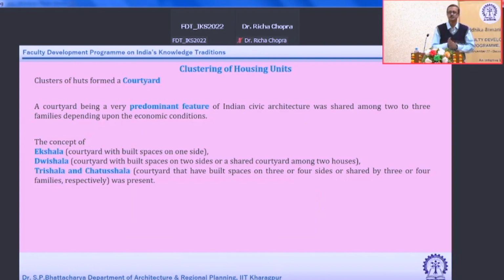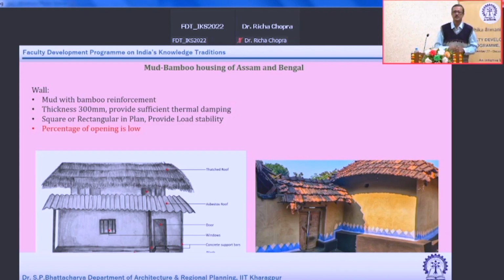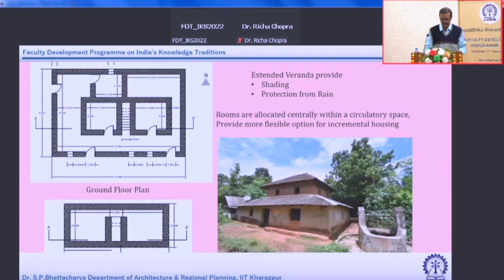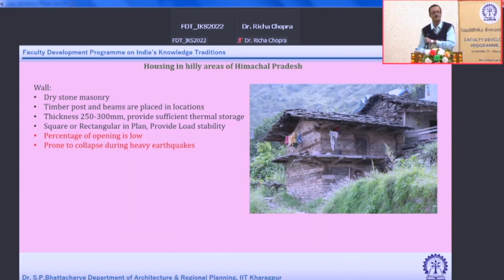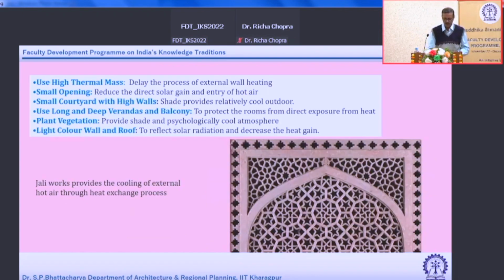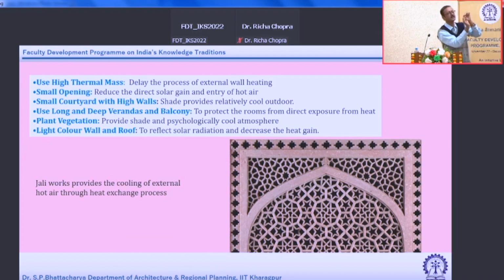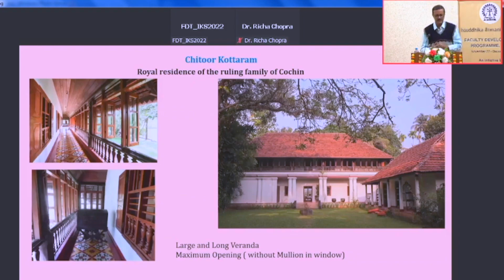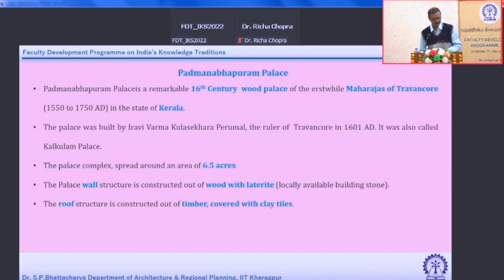Ancient Consturction Practices Part 3: Climate Sensitive snippet